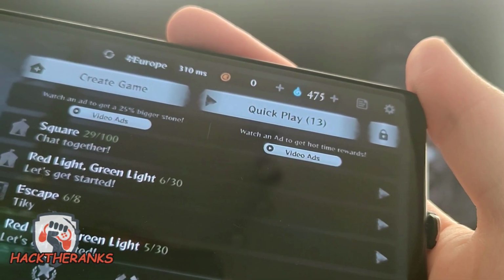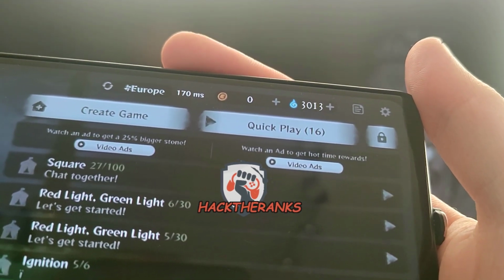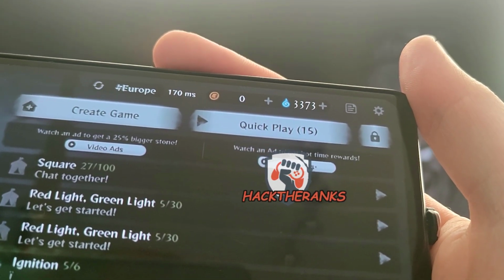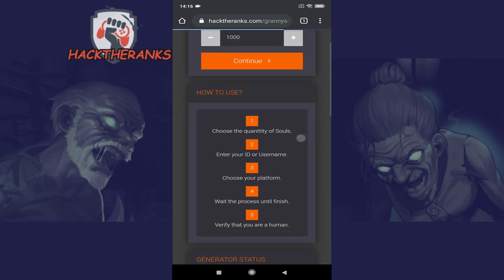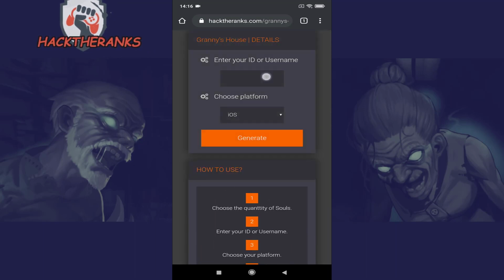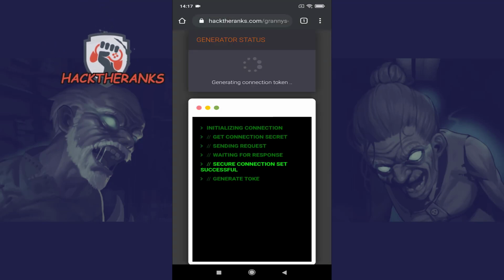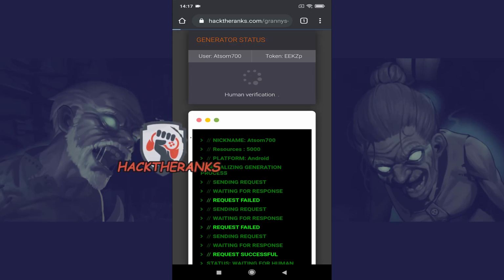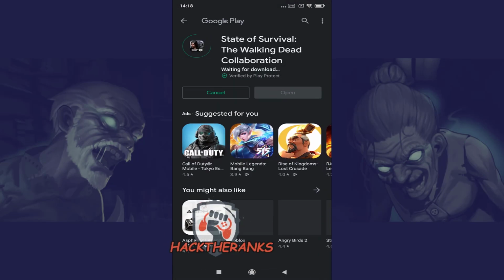How To Hack Granny's House 2023 ✅ Easy Tips To Get Souls 🔥 Working on iOS and Android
Hi there gamers! Here we are relating you our brand-new 2023 uptade Granny's House hack Tutorial. Our Granny's House Cheat Guide works on Android and iOS Mobile phones. Using this method anyone can easily acquire thousands of Souls and also massively improve gaming experience. Everything you require to do is stick to our video guide. Enjoy!

How to hack Granny's House? It is an easy as pie procedure if you follow these quick actions, you'll be able to do it in just a matter of minutes.
Granny's House Hack is developed and protected by the best coder, This Granny's House hack has been used by manies users now, we obtained fantastic reviews and has no bad feedbacks froom them.